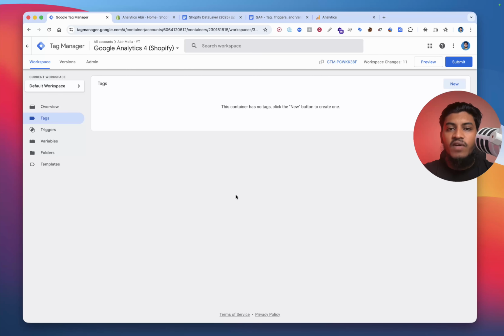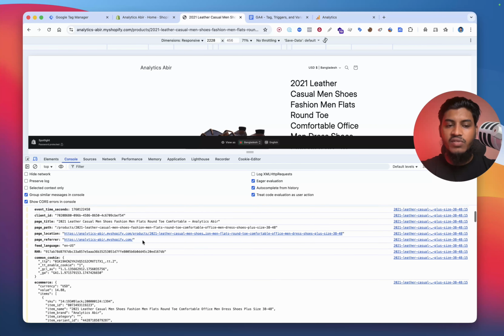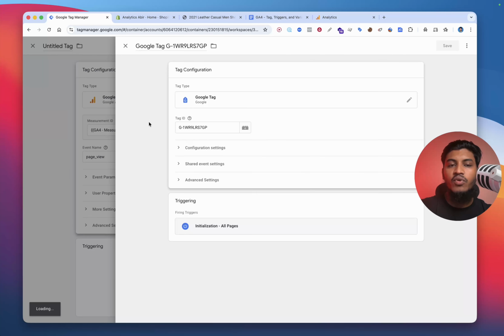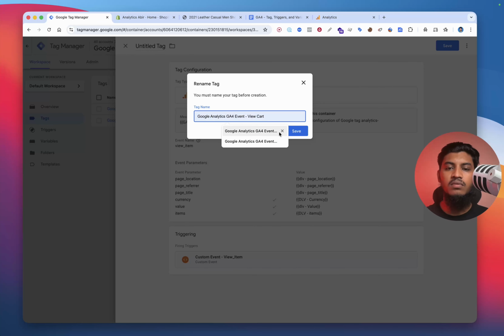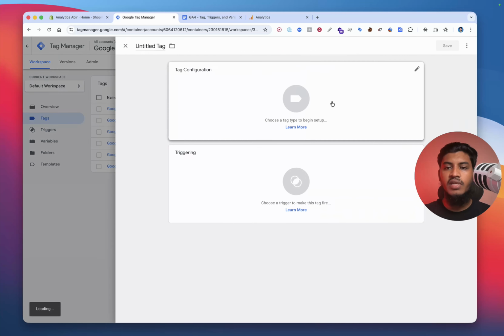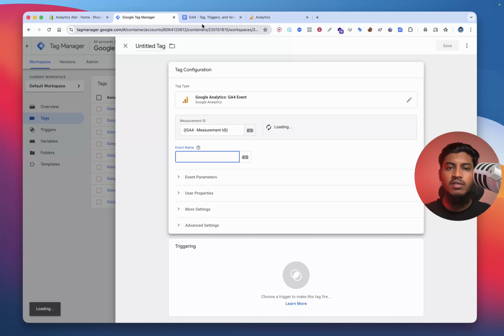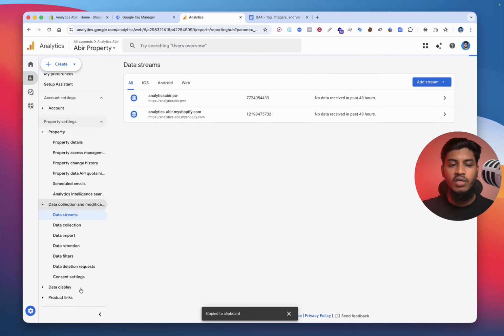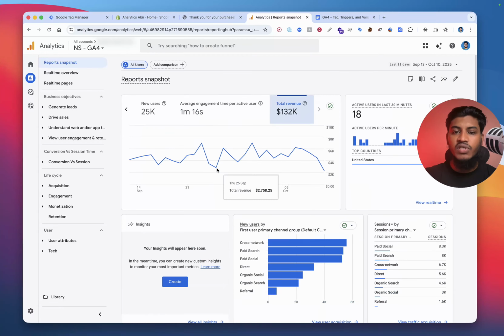Google Analytics GA4 eCommerce tracking on Shopify with Google Tag Manager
Get up to 95% accurate tracking for your store in 7 days.

You’ll learn:
✅ How to connect Shopify with GA4
✅ Setting up eCommerce events (add to cart, checkout, purchases, etc...)
✅ Configuring Tags, Triggers & Variables in GTM
✅ Testing everything to make sure your tracking is 100% accurate

With this setup, you’ll finally see which ads, products, and customers are driving sales, so you can scale your Shopify business with confidence.

🔥 More Videos You’ll Love:
– Facebook Pixel Setup with GTM for Shopify
– Conversion API (CAPI) Tutorial for Accurate Tracking
– GA4 Reports Explained for Ecommerce Owners